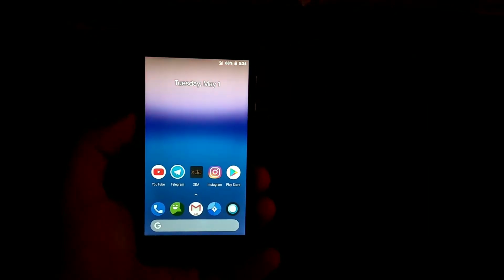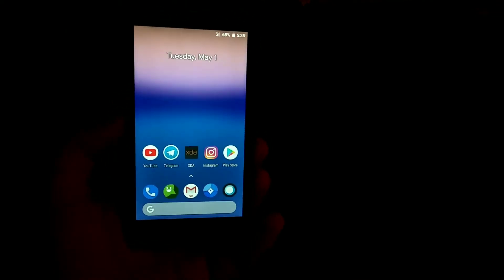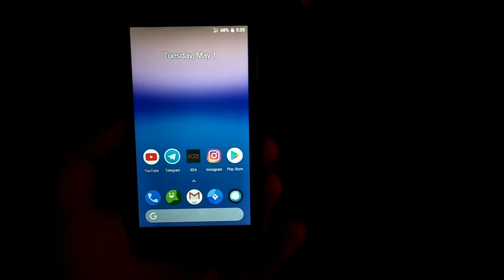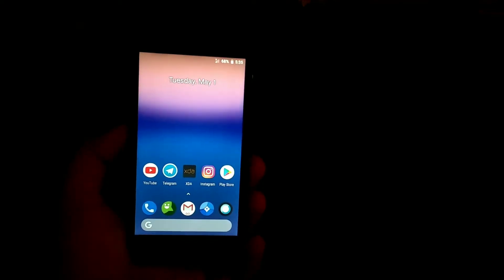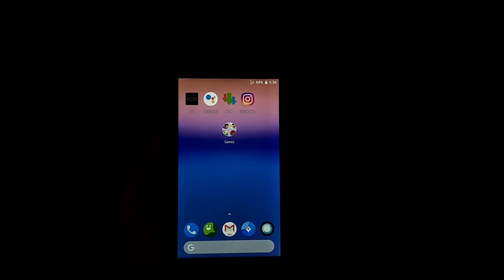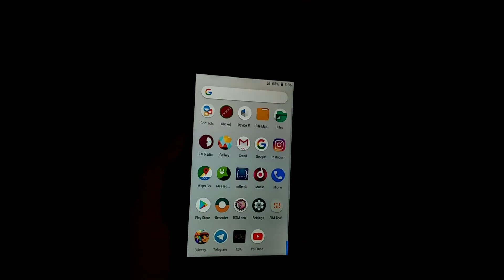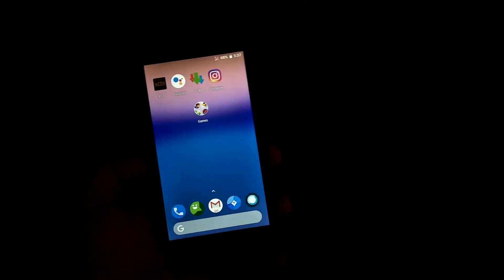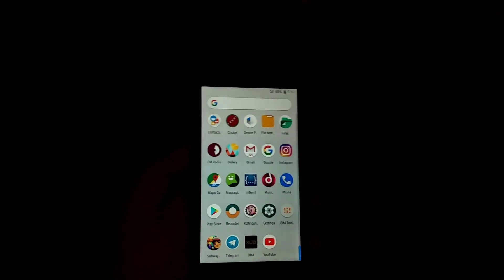Aokp Oreo 8.1.0 ROM for redmi 2/ prime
Hey viewers.

AOKP OREO.

IN THIS VIDEO I AM GONNA SHOW THE AOKP ROM FOR REDMI 2.
IN THIS MOST OF THE BASIC THINGS ARE WORKING.
ALSO "SUBSTRATUM THEME ENGINE IS WORKING"...
IT IS AN OFFICIAL ROM.